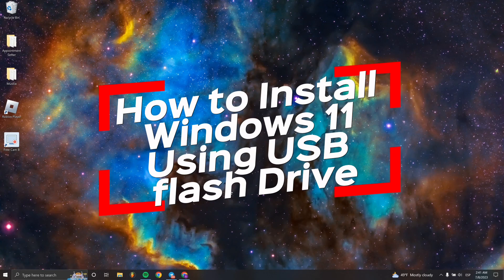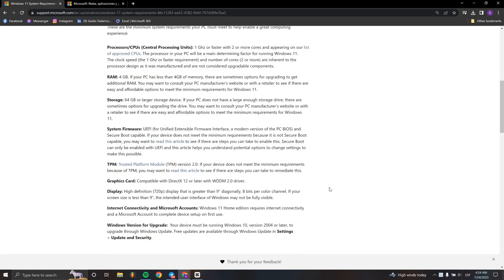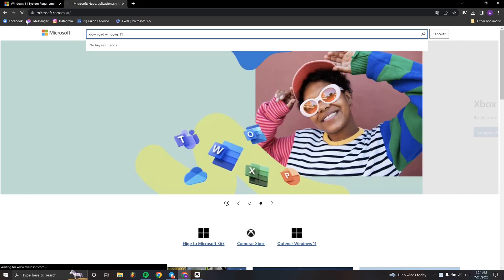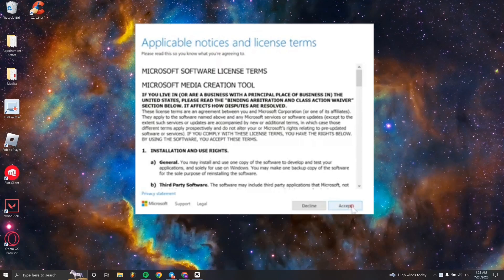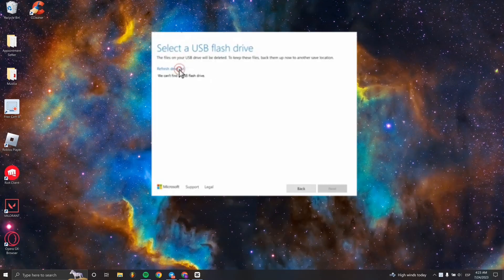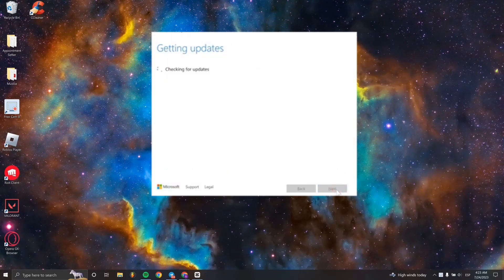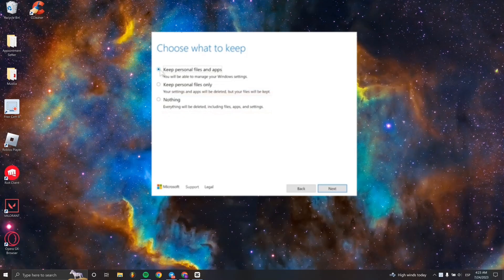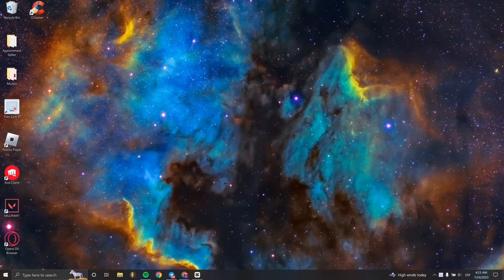How To Install Windows 11 From USB Flash Drive